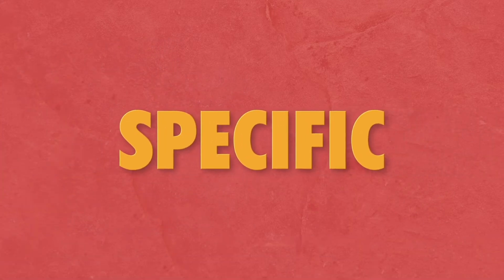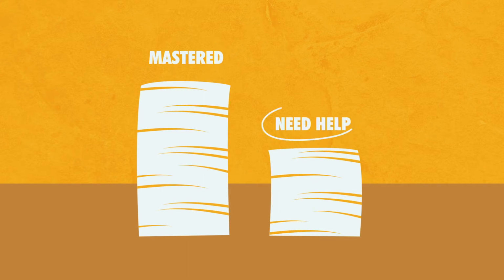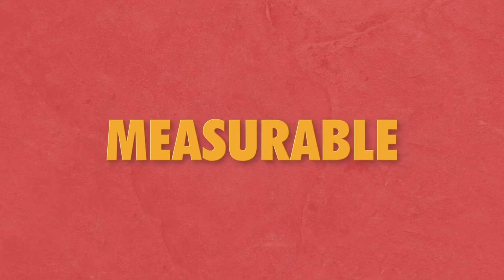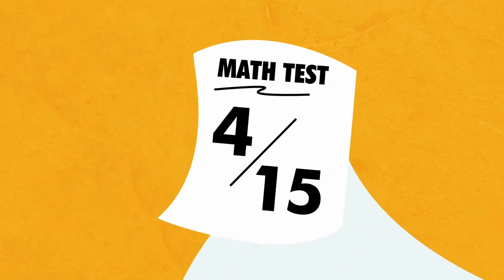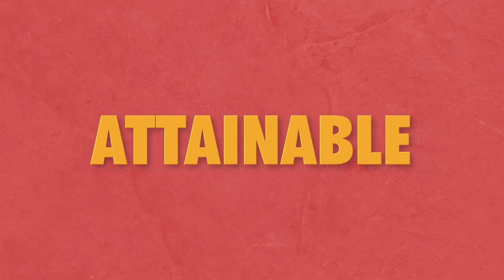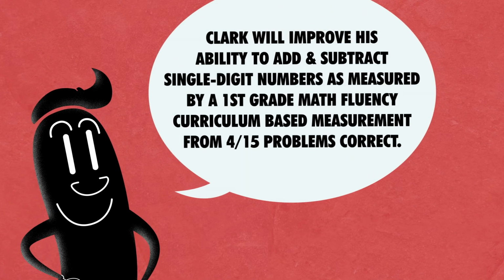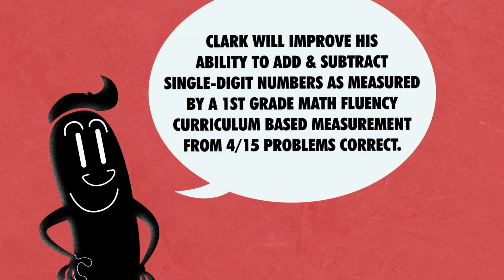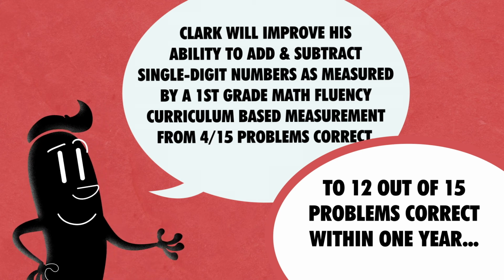Clark Introduction To IEP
An IEP explains why a student needs special education services and what those services are.

The goals section of an IEP is the "meat" of the IEP and helps set expectations for where the student will grow in the upcoming year. The goals section of an IEP takes info from the previous year and sets goals for the student for the next year.